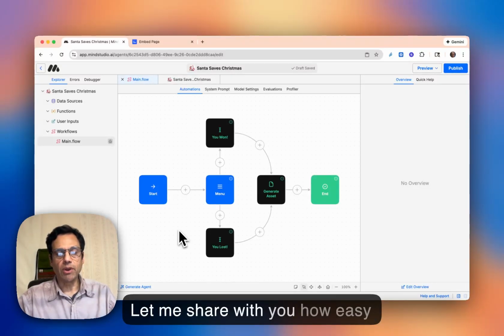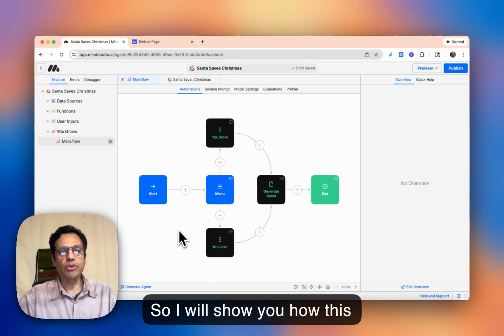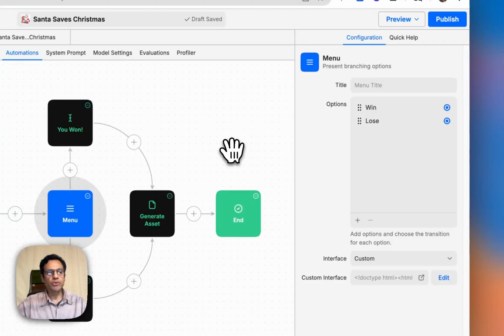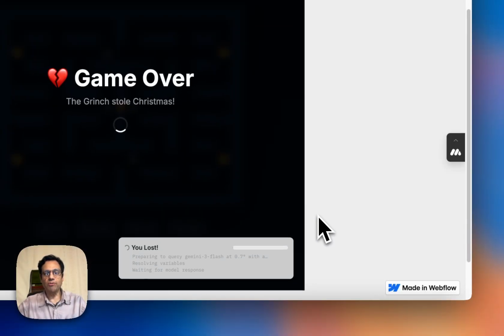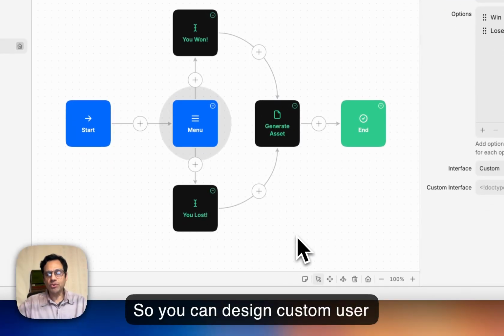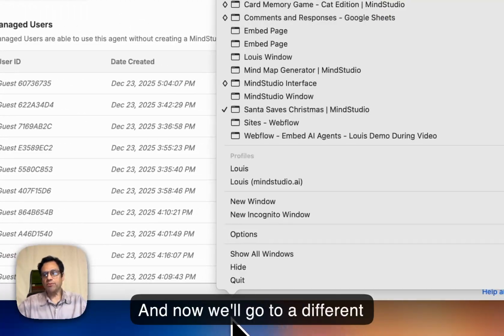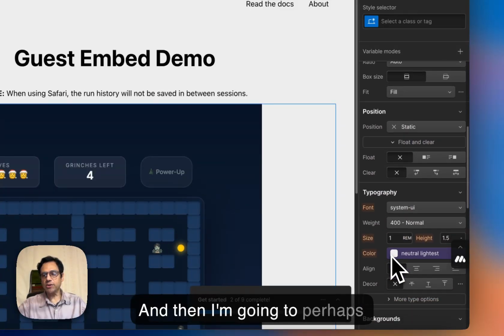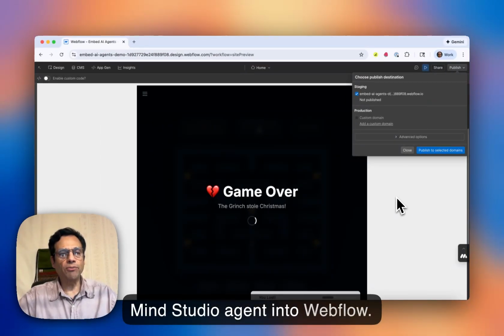Embed MindStudio Agents with Custom UIs into Webflow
Learn how to design and embed custom user interfaces using MindStudio's Menu block. This video demonstrates creating interactive experiences and integrating them seamlessly into a Webflow website.

0:00 Introduction: Designing Custom UIs with MindStudio
0:31 Exploring an Interactive Menu Block UI (Pac-Man Game)
1:42 Step-by-Step: Embedding Your MindStudio UI into Webflow
2:54 Further Resources and Remix Link for the Demo Agent